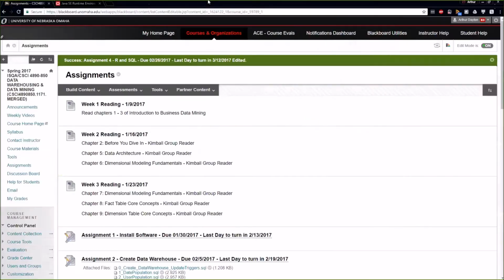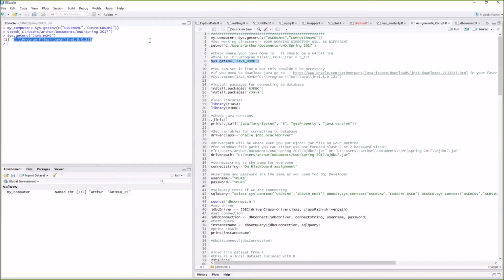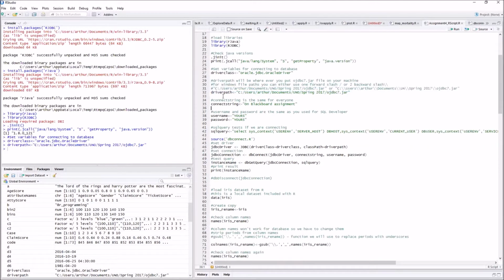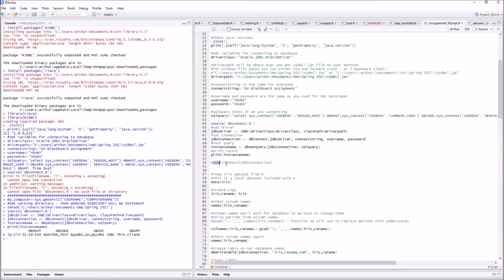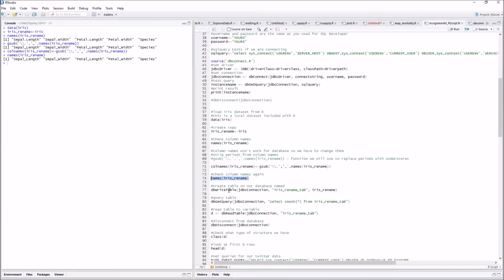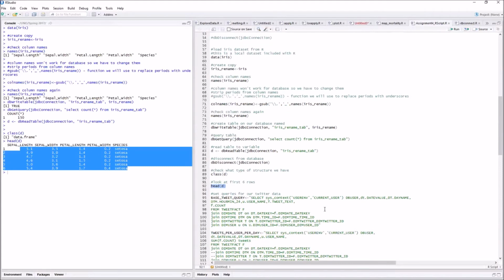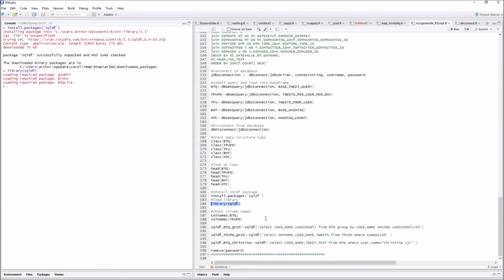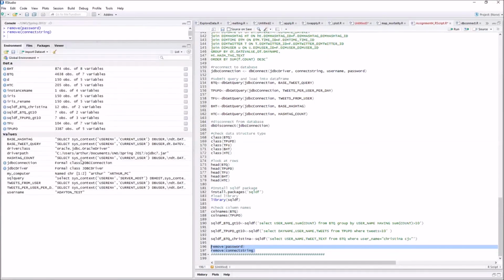Week5 - R and SQL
How to connect to database with R and read and write data.  Intro to sqldf